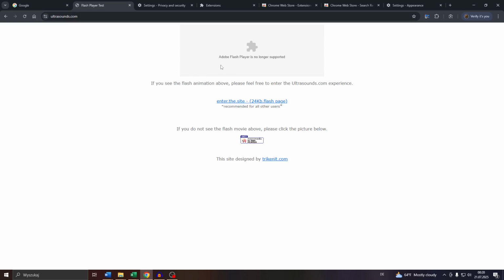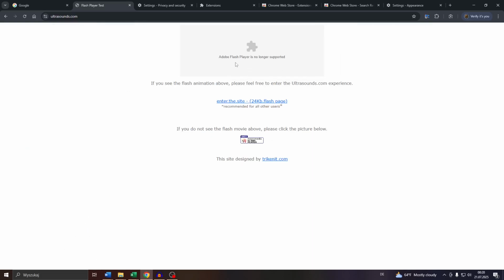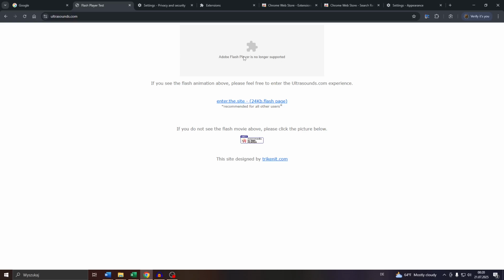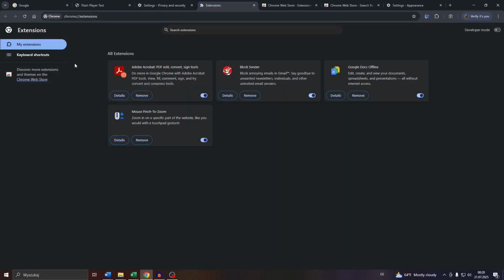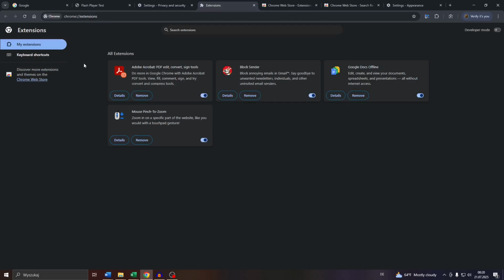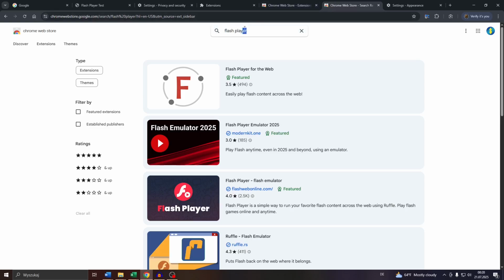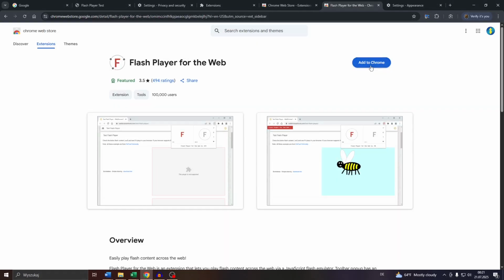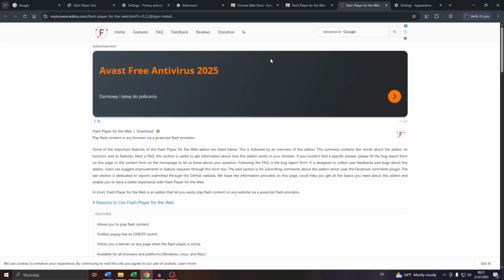How to Fix Adobe Flash Player is No Longer Supported on Google Chrome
Discover how to deal with Adobe Flash Player being unsupported on Google Chrome.